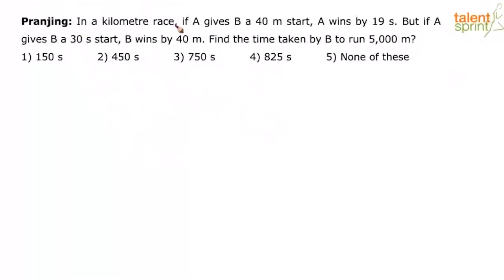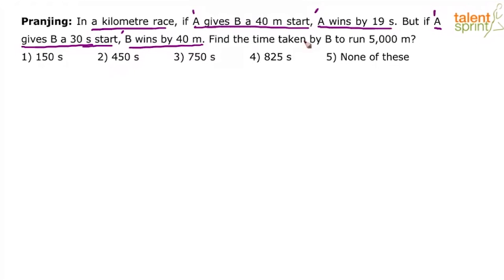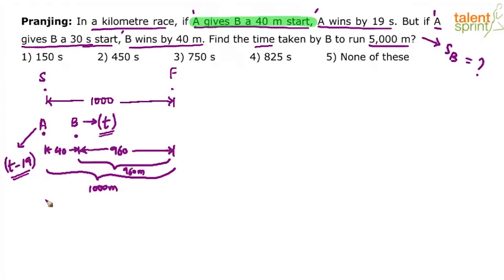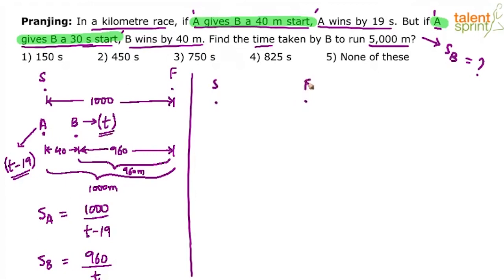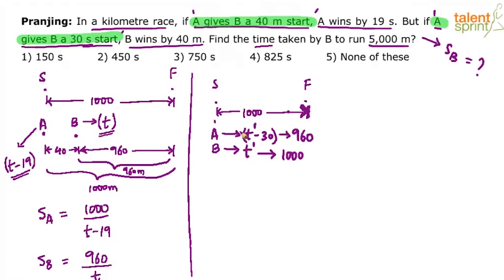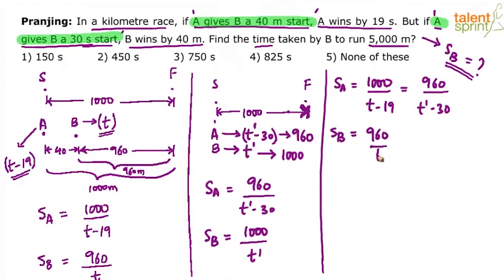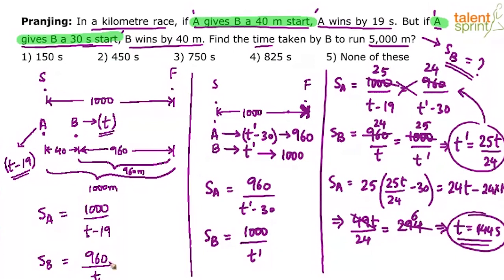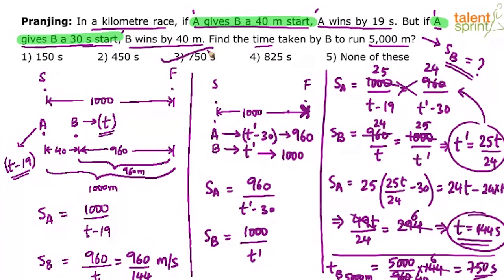Concept on Racing based Problem Solution | Time and Distance | Advanced Example - 23 | TalentSprint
Q. In a kilometre race, if A gives B a 40 m start, A wins by 19 s. But if A gives B a 30 s start, B
wins by 40 m. Find the time taken by B to run 5,000 m?

Happy learning!